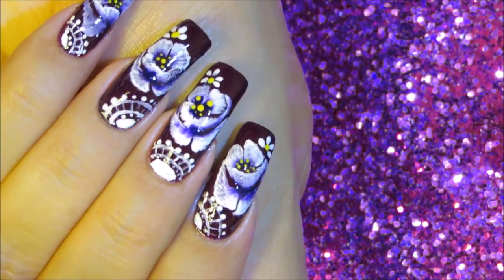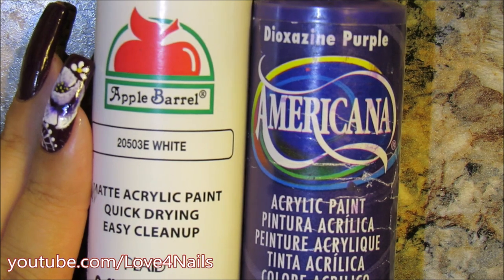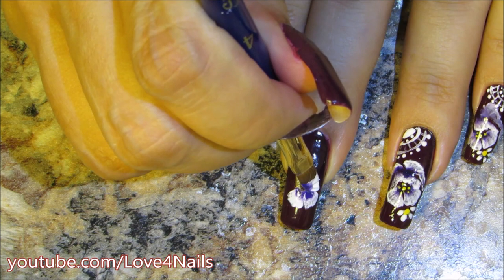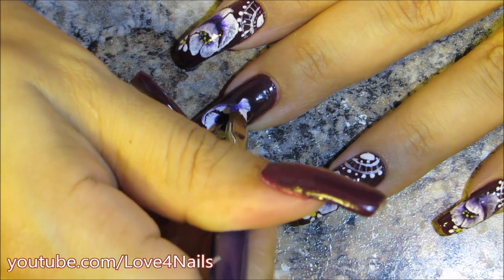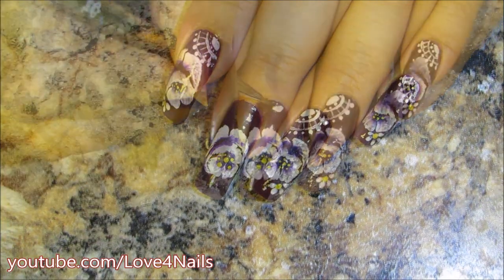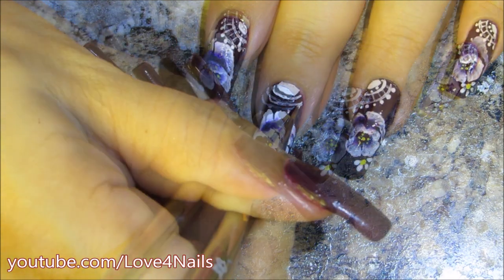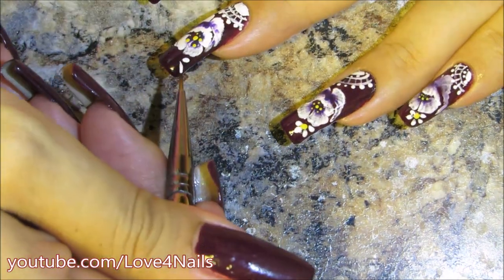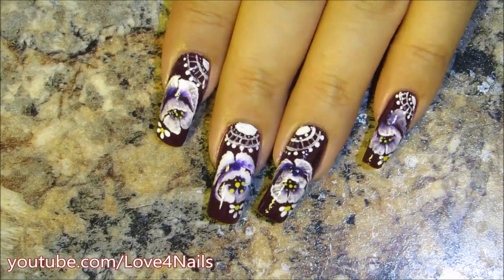Burgundy Nails Free Hand Nail Art Tutorial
Happy Friday :) I hope your week has been awesome! For today's nail design video we'll be painting a one stroke flower on top of a burgundy background. I hope you like this idea. Have a great weekend.

Song by Vibe Tracks
Title : Heart Break